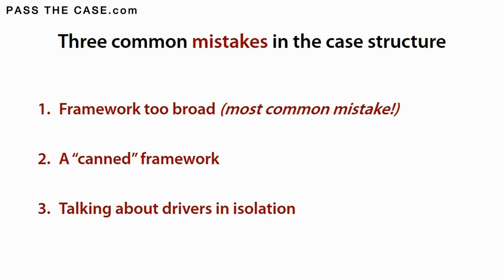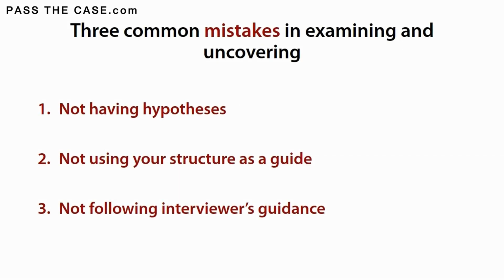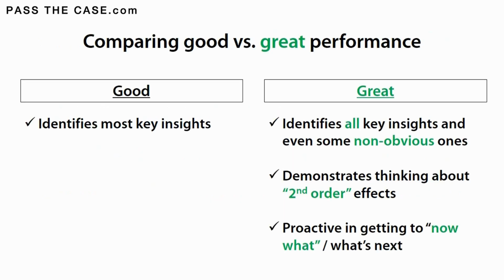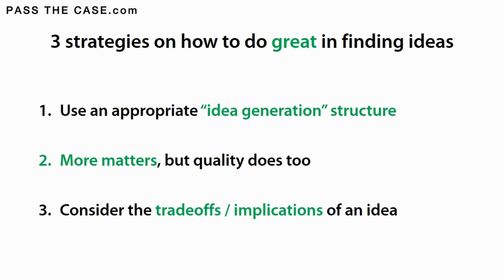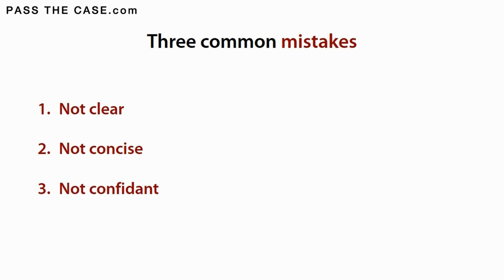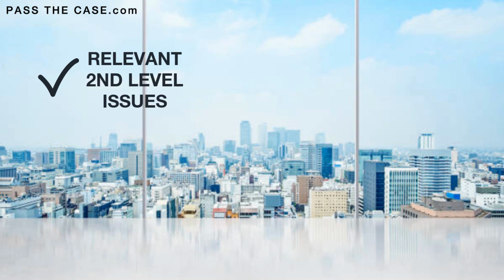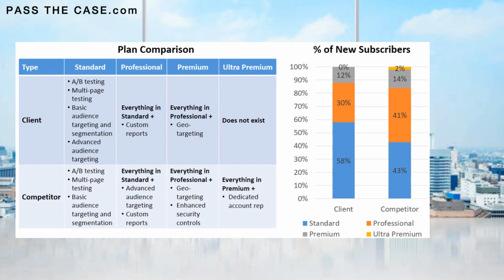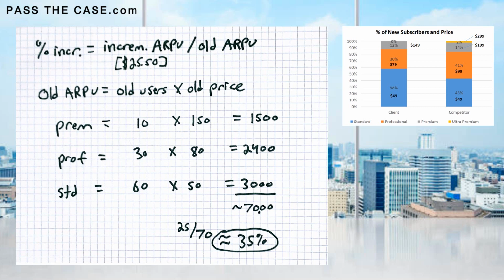Case Interview Master Class | Cornell Consulting